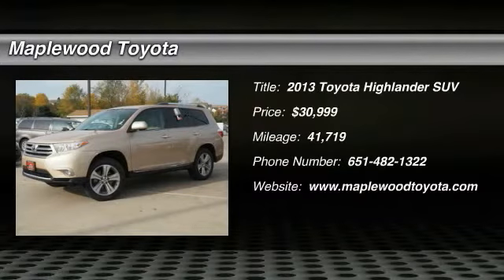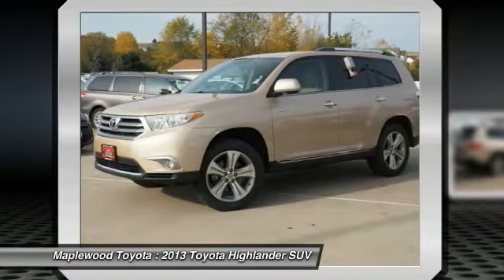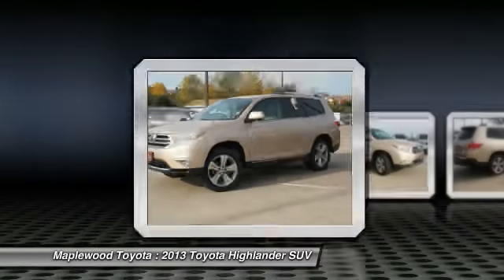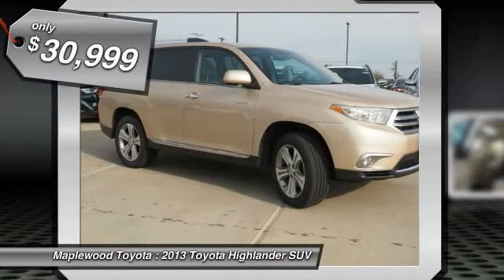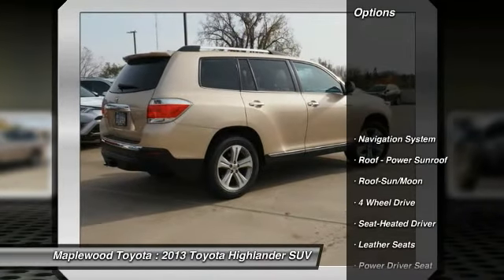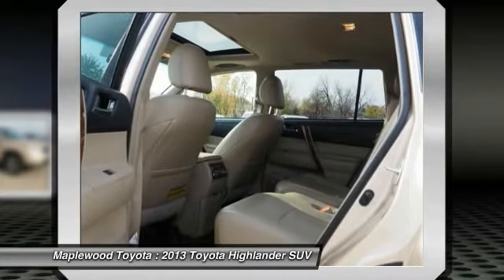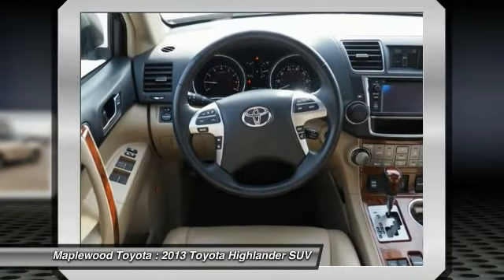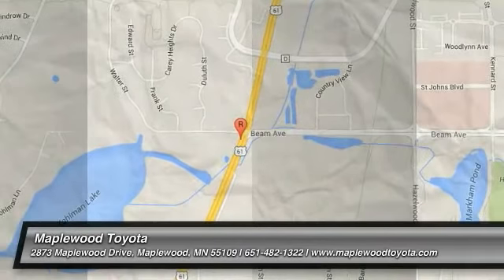2013 Toyota Highlander Maplewood, St Paul, Minneapolis, Brooklyn Park, MN P15253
Maplewood Toyota
2873 Maplewood Dr

Maplewood Toyota
2873 Maplewood Drive

Pick up this SANDY_BEACH 2013 Toyota Highlander, available today at Maplewood Toyota. Featuring Automatic transmission, it has 41719 miles. This could be the one you've been searching for.